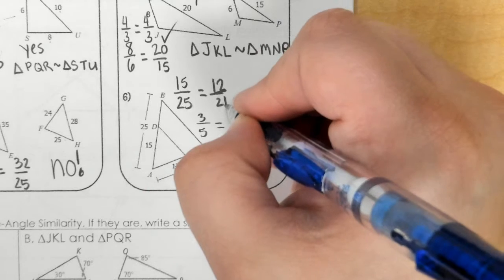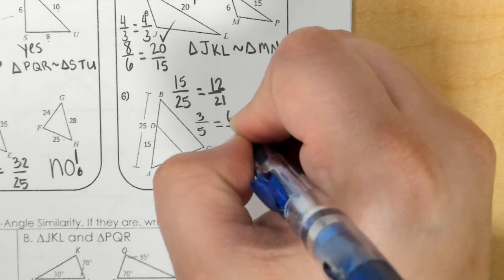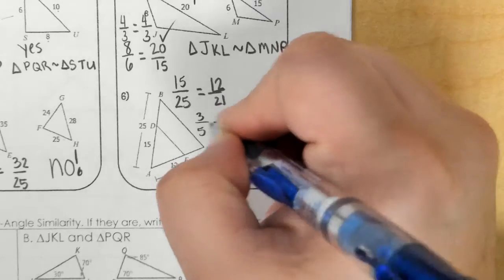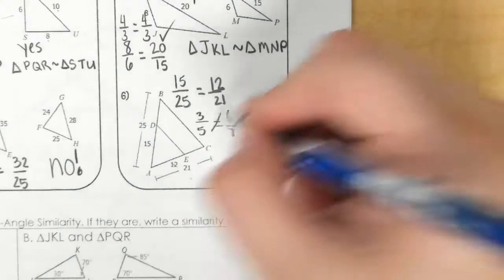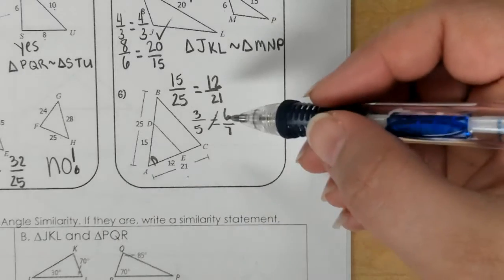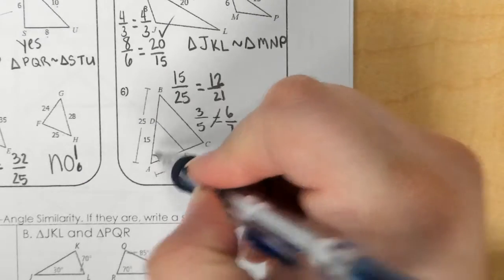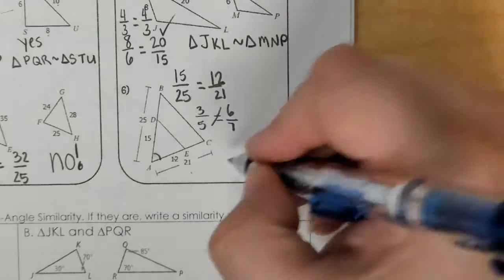Geom - Unit 7 Day 2 Notes, Triangle Similarity Chart